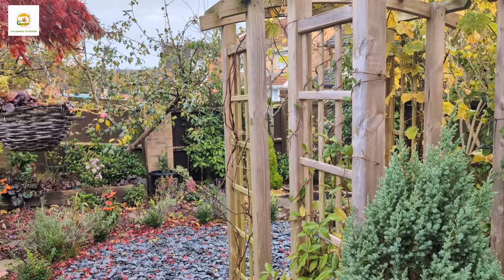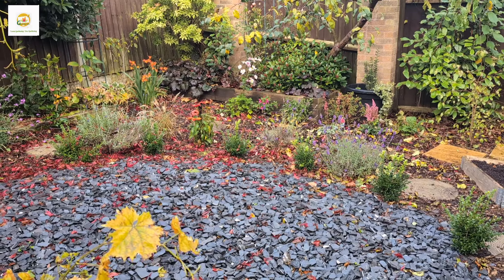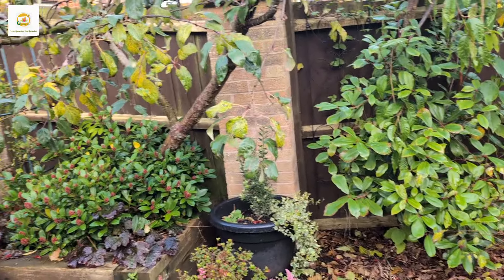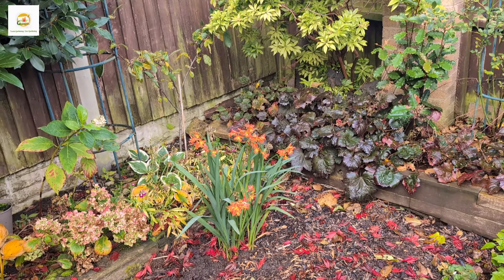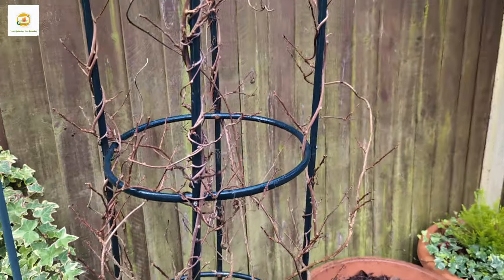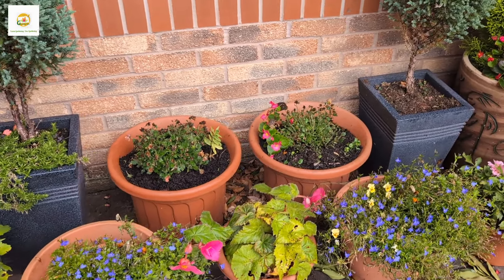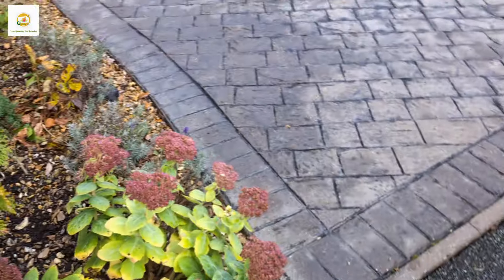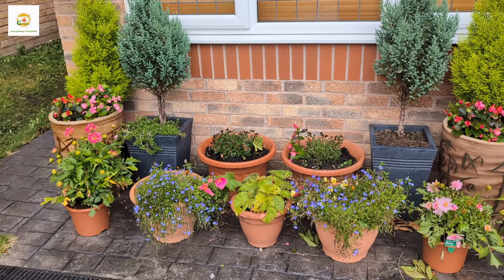October garden tour 2024 / How my home garden is doing in mid-Autumn? Lots of Autumn interest!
In this video, I show how my small home garden is doing in October in mid Autumn.